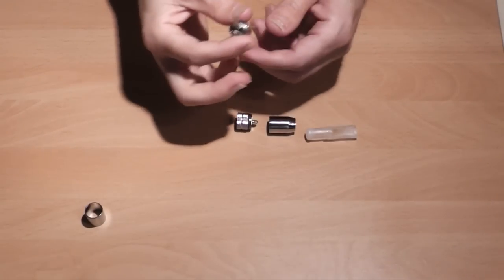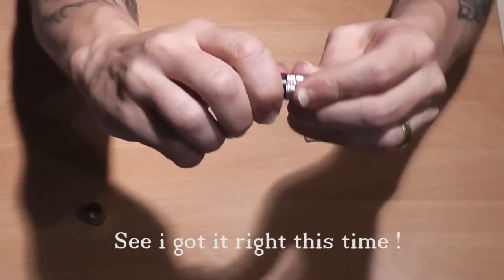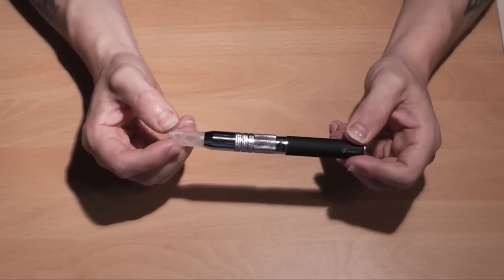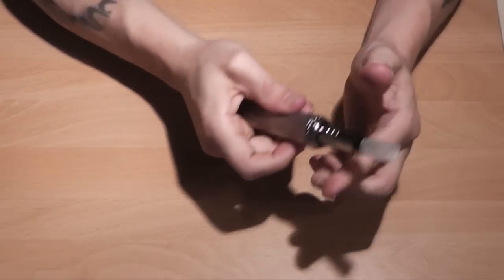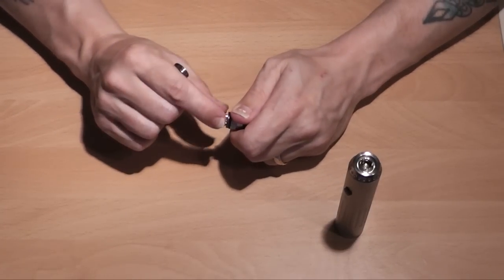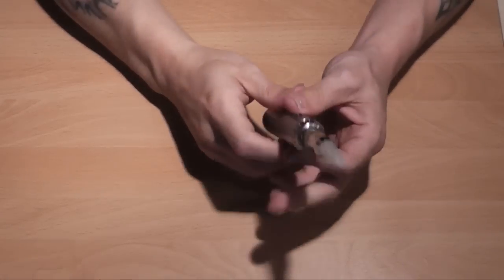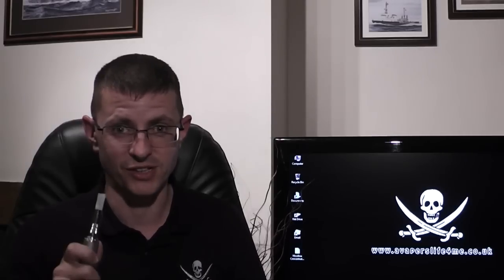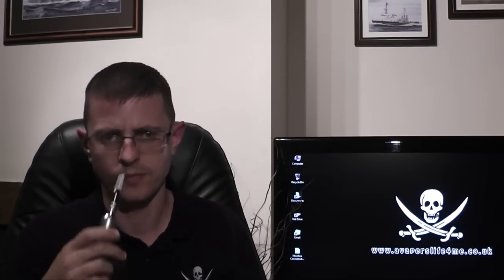Ego Customizer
This is a short video i made for Dave's Tackle Box on the 5th August 2012

In the video i take a look at the Ego Customizer, just a quick look, then i follow up with my thoughts on the show which is linked above.

Dugie